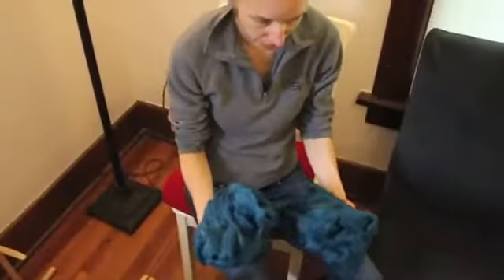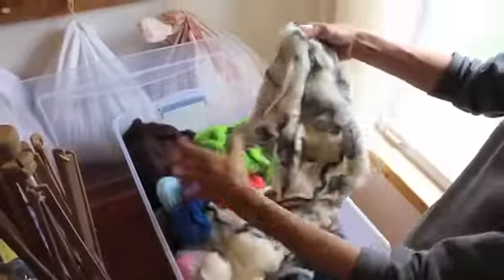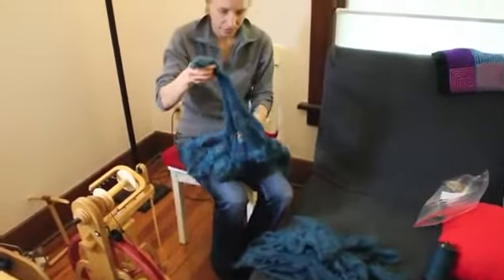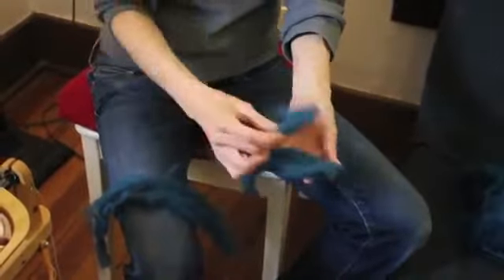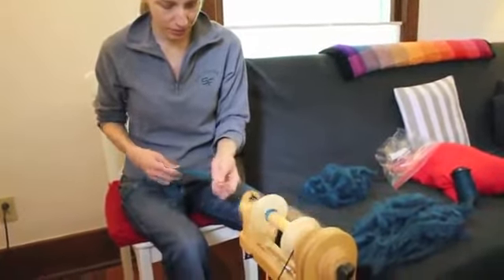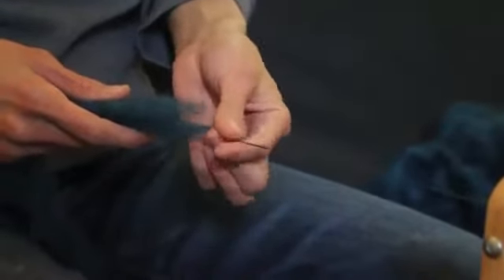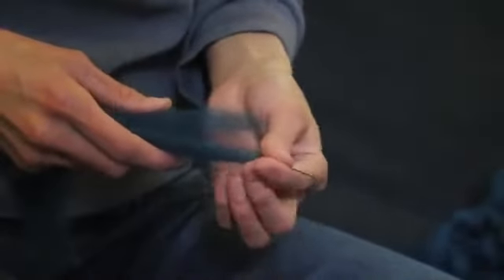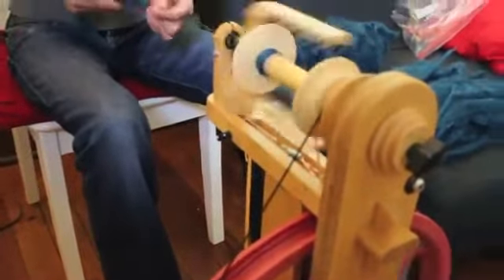Spinning Fiber Mill Ends Lap Waste Wool Roving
In this video I describe my approach to spinning fiber that is called lap waste or mill ends. This is fiber that is a waste product of spinning mills in the fiber industry.

Home spinners can effectively spin mill ends/lap waste, and it's less expensive to acquire than prepared fiber. This video shows how to sort the fiber, work with colors, and spin it into yarn.

I'm spinning on my Schacht Ladybug, which you can see on Amazon

For more on spinning and knitting, see my blog "Knitting the Stash"

To Buy Lap Waste/Mill Ends Online, try:

1. The World of Wool

2. The Brown Sheep Mill